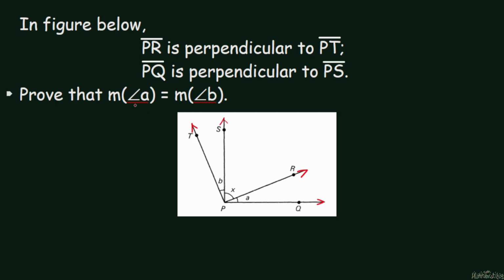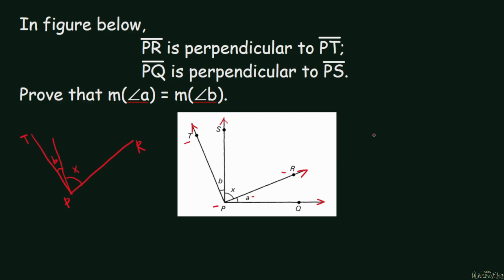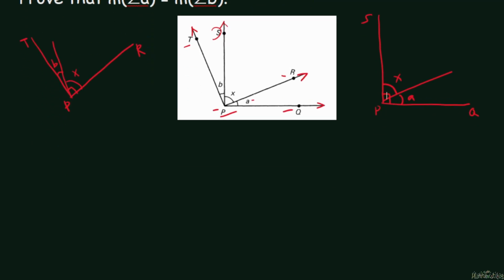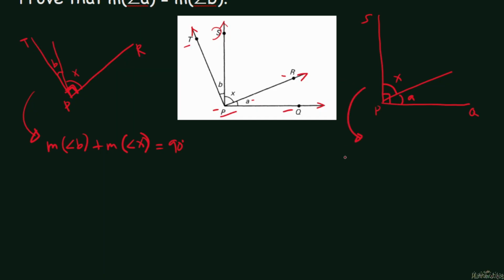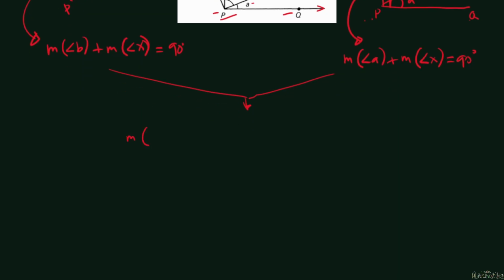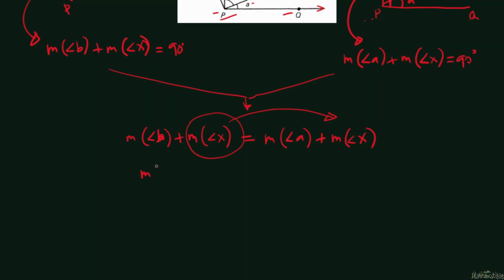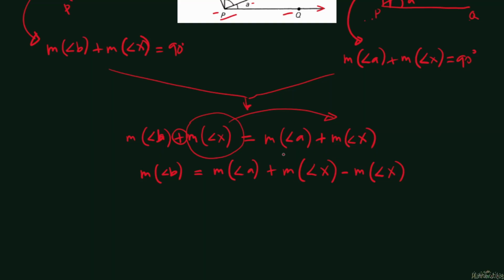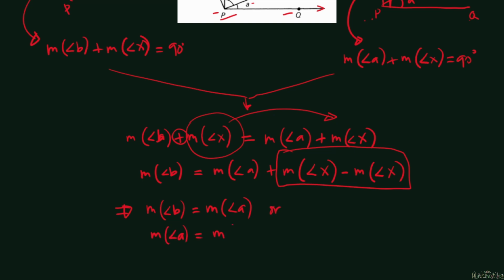Geometry: Right Angles | Solved Example No. 3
A right angle is an angle that measures exactly (90°). It is formed when two perpendicular lines meet, and it represents a quarter turn. Right angles are often represented by a small square in the corner of the angle and are visible in the corners of objects like a square, a book, or a doorway.

In this quick lesson, we explore right angles (90°) and walk through Solved Example No. 3 to help you fully understand how right angles work in geometry.
Perfect for beginners, students, and anyone reviewing basic geometry concepts.

You’ll learn:
✔️ What a right angle is
✔️ How to identify it in geometric figures
✔️ Step-by-step solution